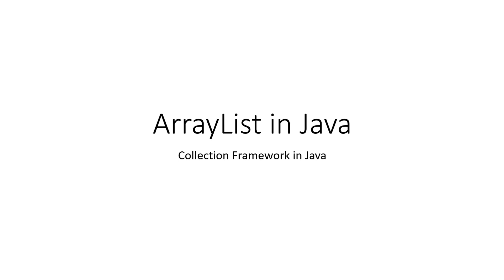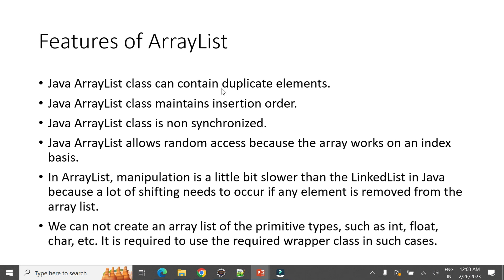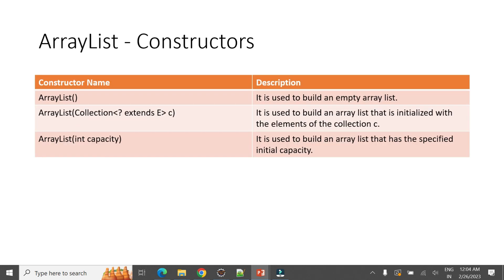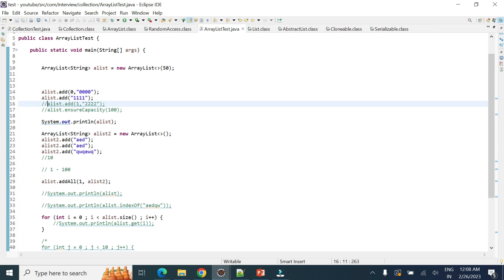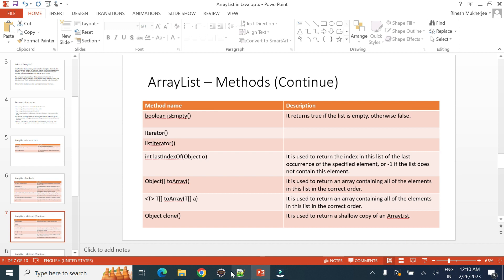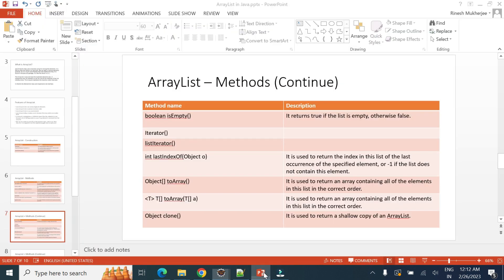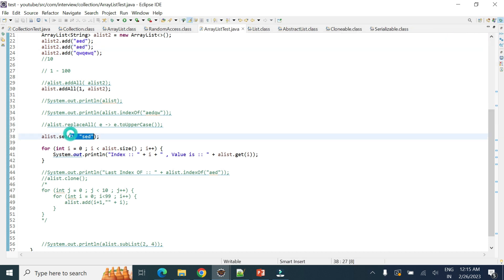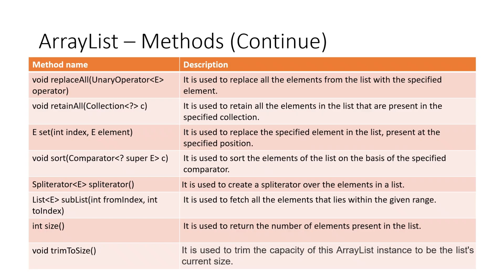ArrayList in Java